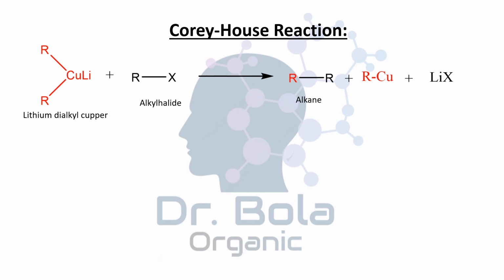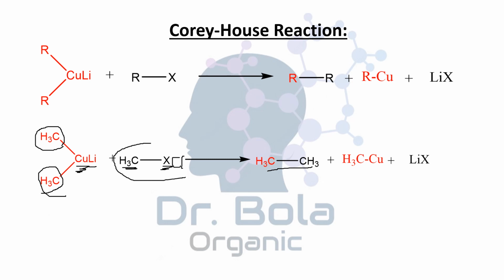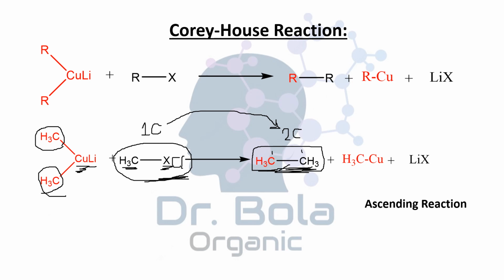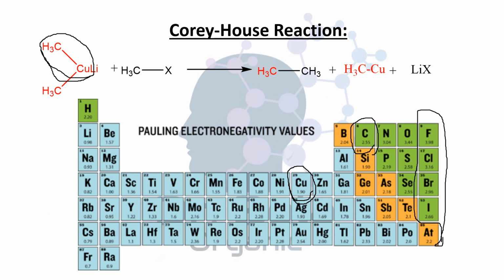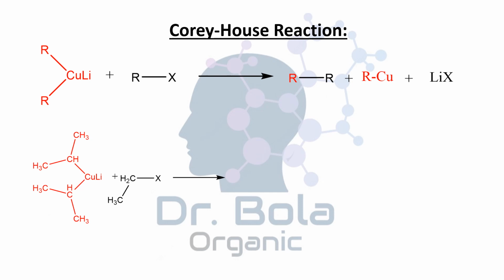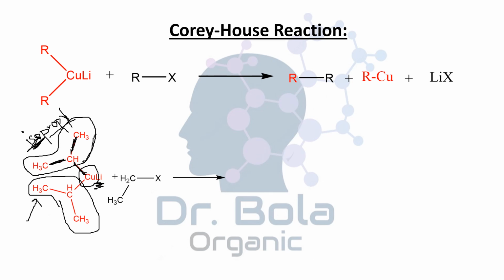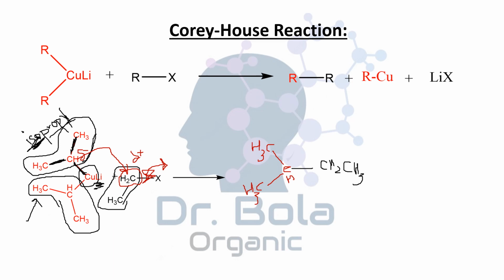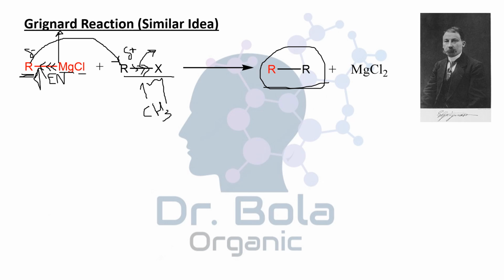From Alkylhalides to Alkanes (Corey House and Grignard) in ENGLISH